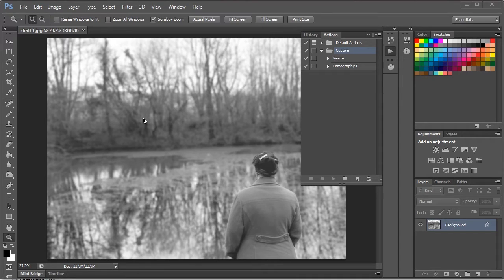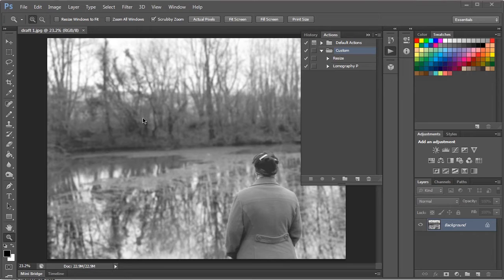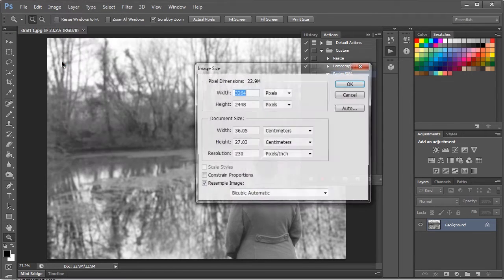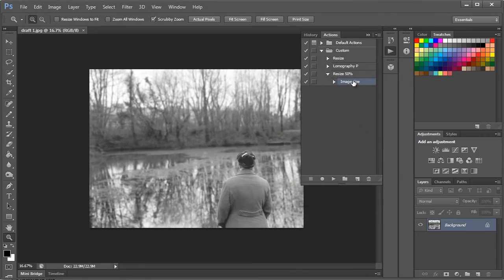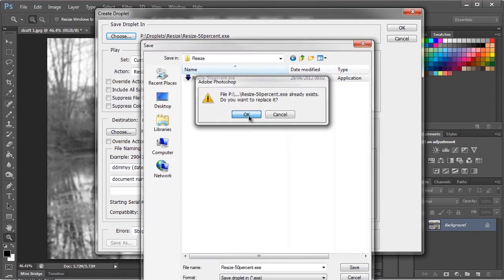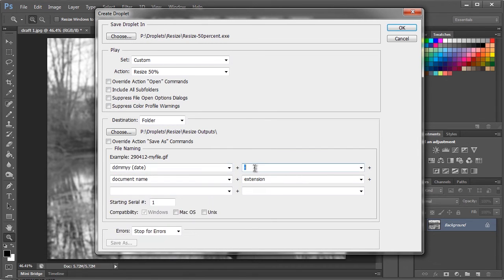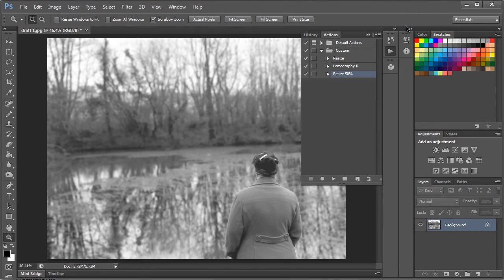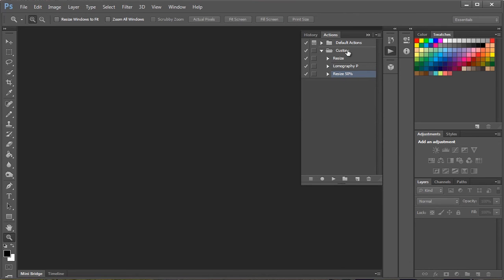Creating Actions and Droplets - Photoshop Tutorial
In this tutorial I show you how to create actions and the benefits of using them as well as showing how to make droplets, an action that you can use outside of Photoshop!